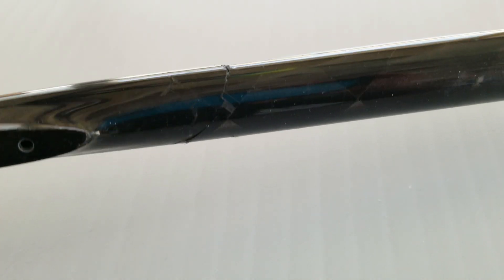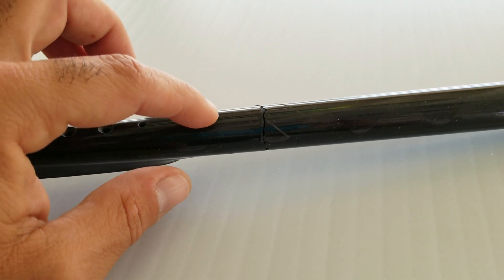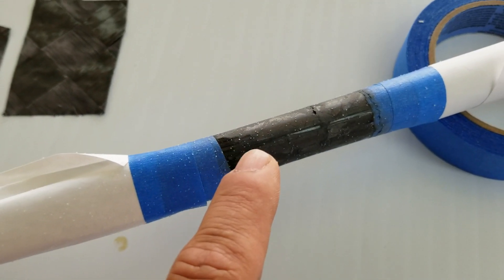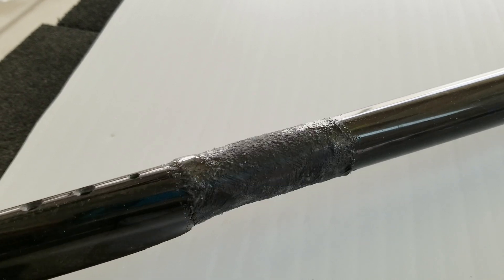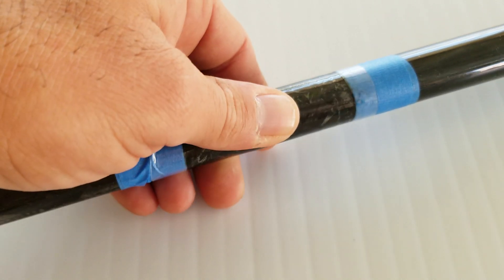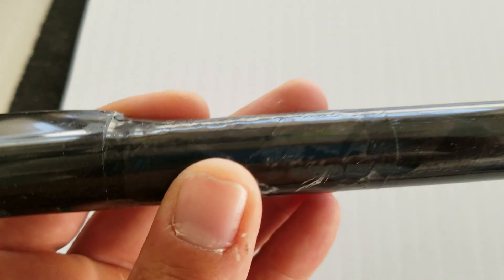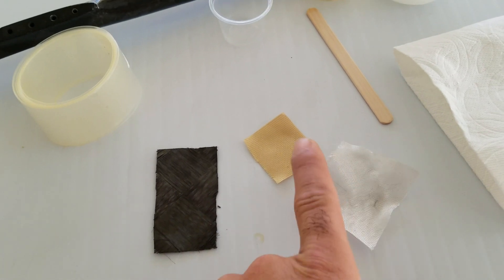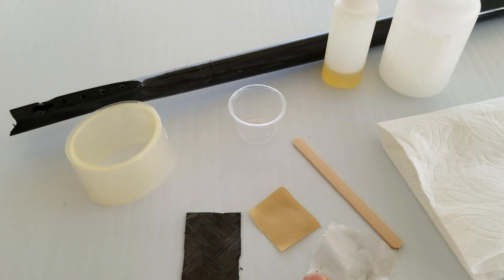Carbon Fiber Tail Boom Repair on F5J Sailplane with Heat Shrink Tubing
Let's try a new method for fixing a tail boom that has been crunched!

Some links-

Shrink Tubing-

Mixing sticks-